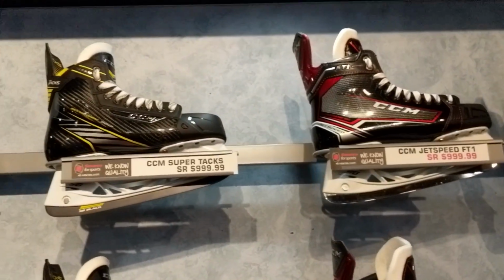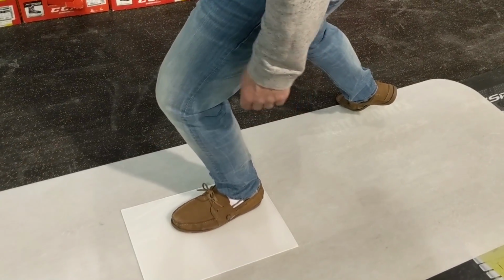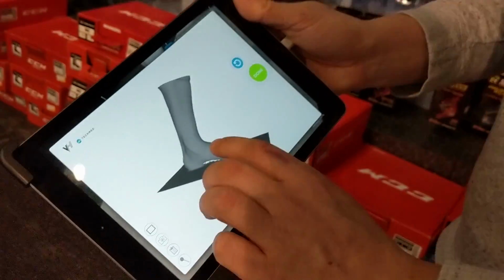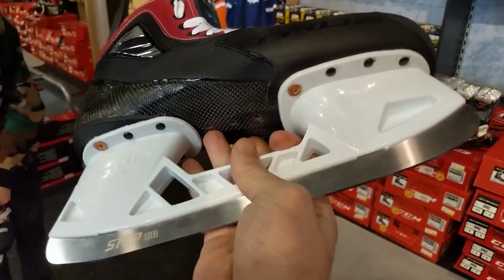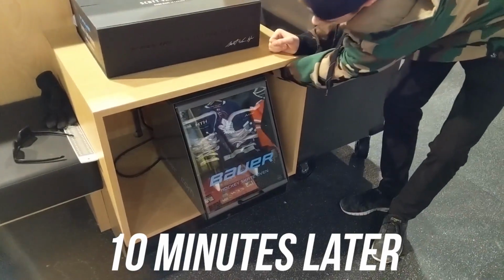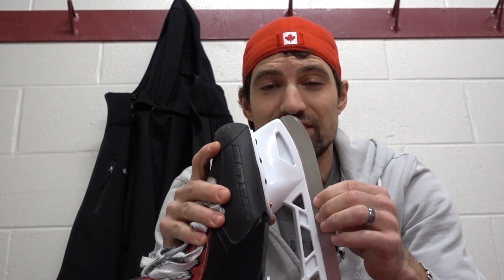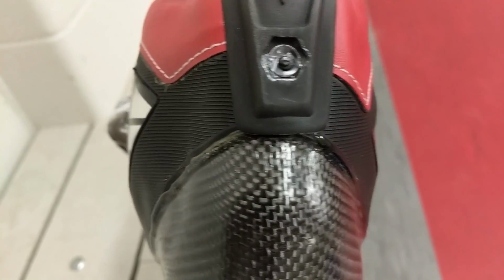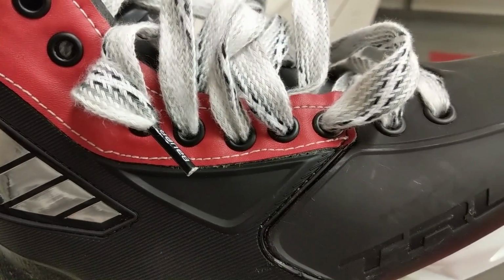What are Custom TRUE skates like?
I've been wanting to test out VH skates for a while, and after they were bought by TRUE I was approached about getting a pair to review. I've shared the experience here to help anyone who might be debating getting TRUE skates.